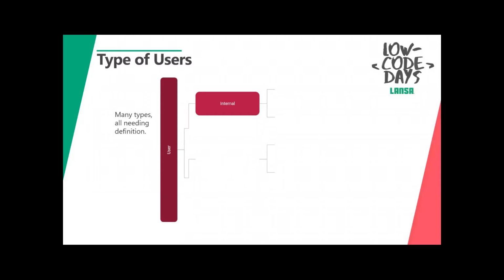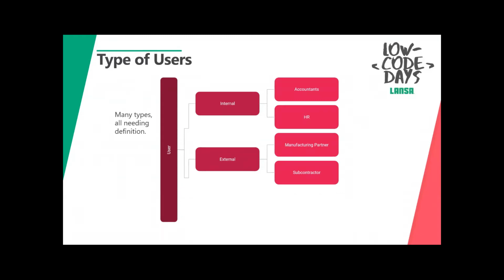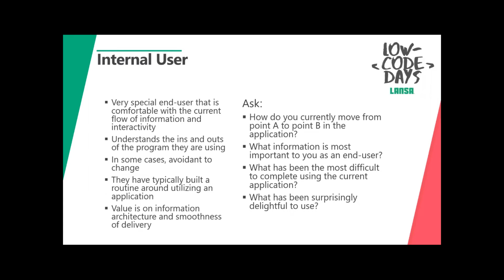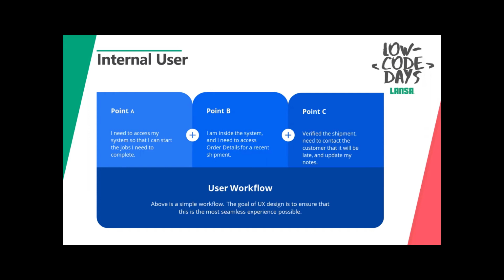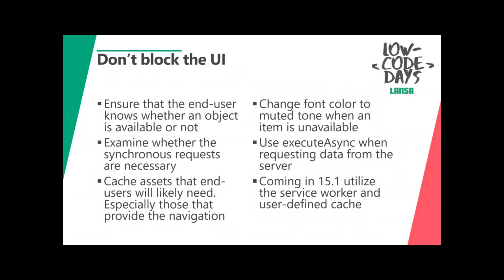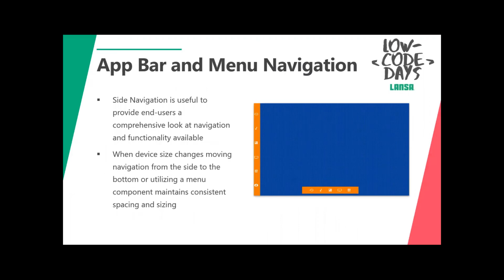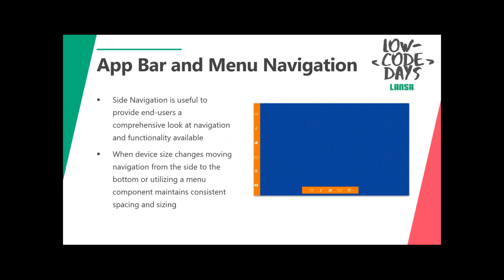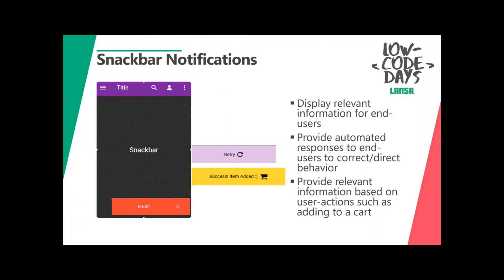Low-Code Days: Progressive Web Apps/UX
Edgar Wharton, LANSA Product Manager, deep dives on progressive web applications and user design, and how they impact low-code strategies. Progressive web apps reduce costs and time compared to developing native apps—here’s our take on their place in the market.